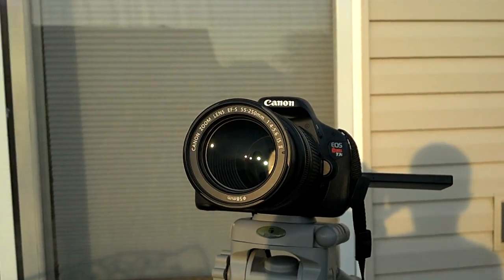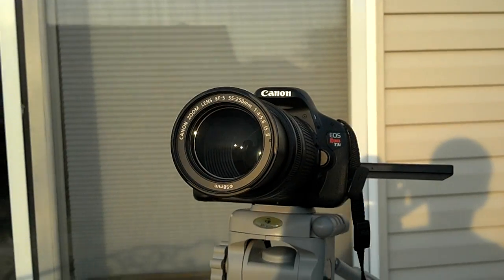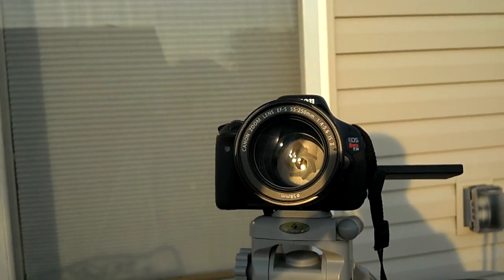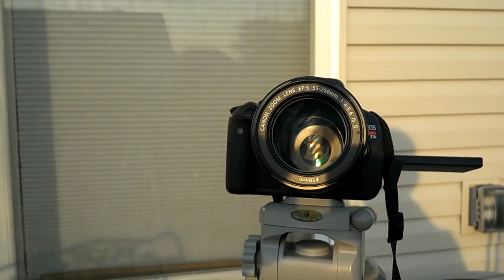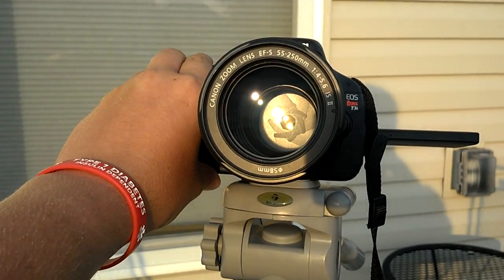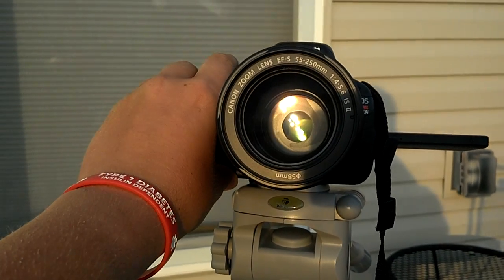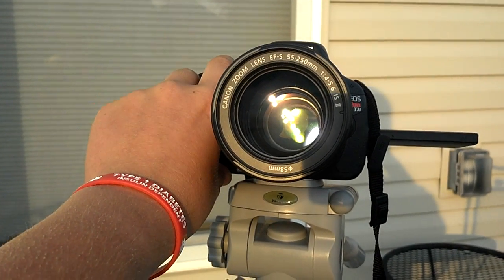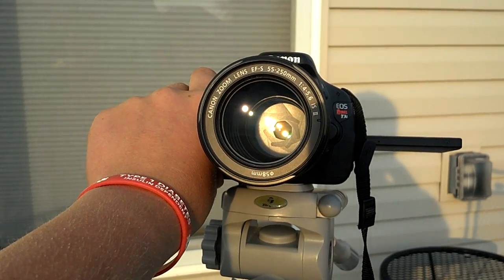Canon EF-S 55-250mm Aperture Blades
Sorry for all the background noise. The long lens magnified the blades so that my cell phone's camera could see them.